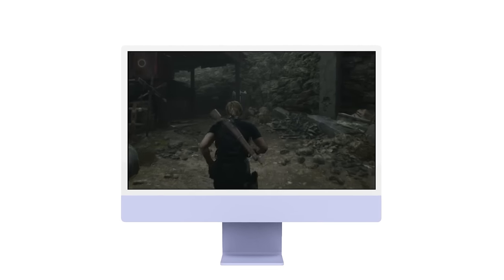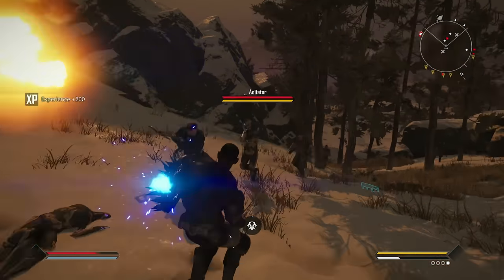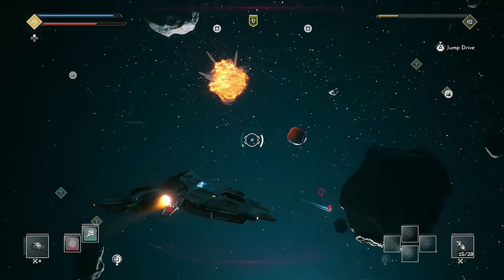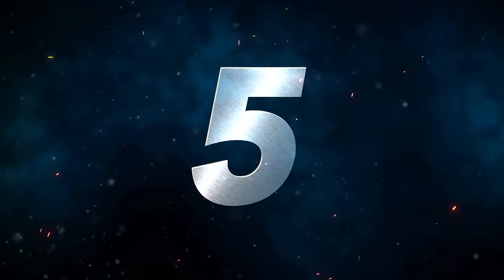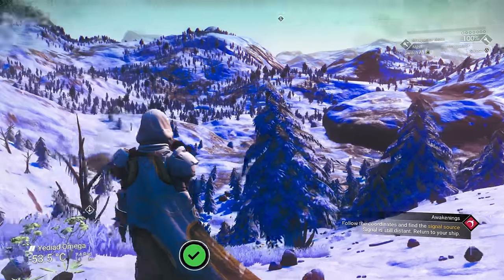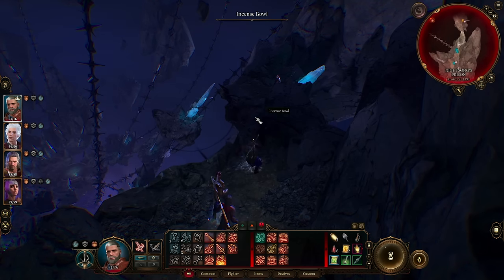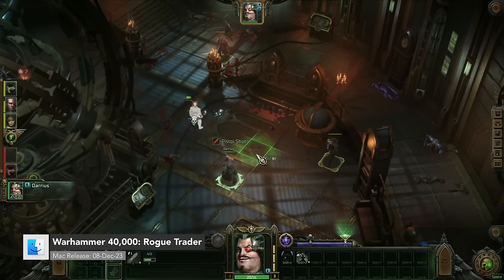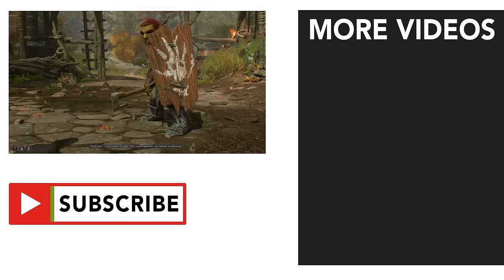Top 10 Mac Games 2023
MrMacRight reveals the best Mac games from 2023!

macOS Games shown:
0:00 - Introduction
0:12 - GRID Legends
1:54 - ELEX 2
3:07 - Isonzo
4:31 - Everspace 2
5:46 - SnowRunner
7:09 - Stray
8:25 - No Man's Sky
9:38 - Resident Evil 4
11:05 - Baldur's Gate 3
12:38 - Lies of P

14:12 - Bonus games

15:10 - Final thoughts!?